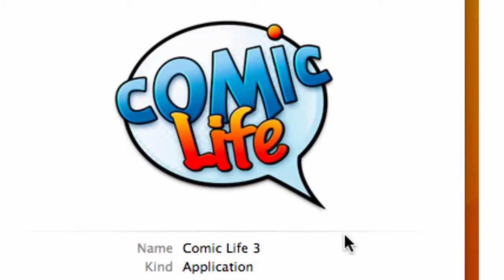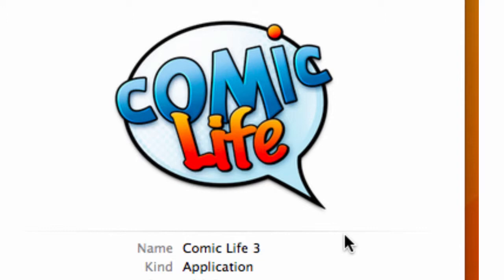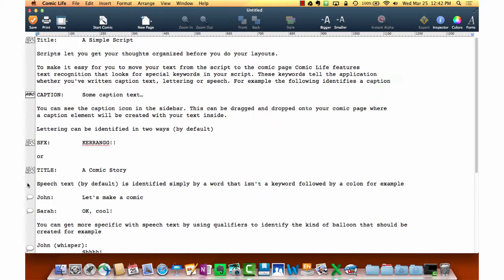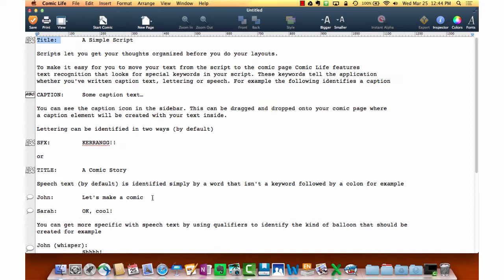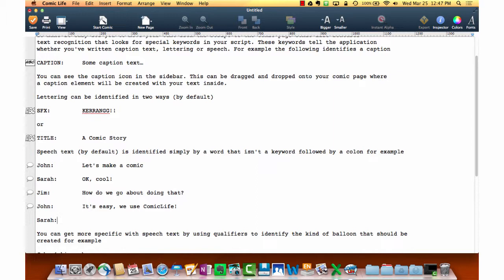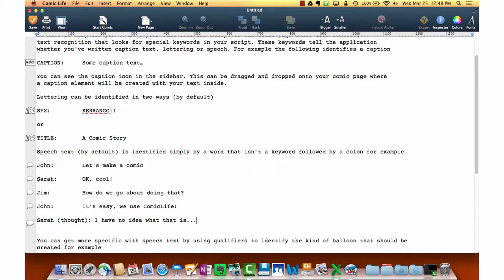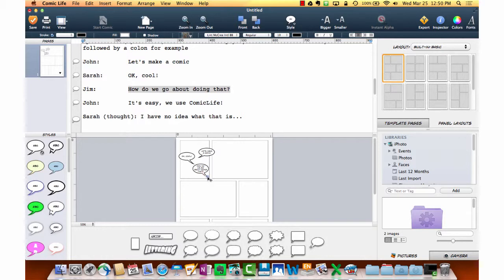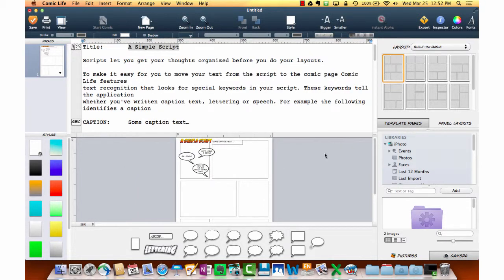ICYMI - ComicLife Pt. I - Scripting Your First Comic Book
Boom! Pow! Tap into students' visual and creative side with ComicLife, which provides a new way for students to construct narratives. But first... let's plan it out! This tutorial will introduce you to the scripting features of ComicLife, which make the designing comic pages even easier. Scripting makes for a great project checkpoint and an easy way to check for students' organization and planning.

Table of Contents:

02:40 - Script view
05:17 - Add special bubbles (thoughts, whispers)
07:17 - Designing the Comic